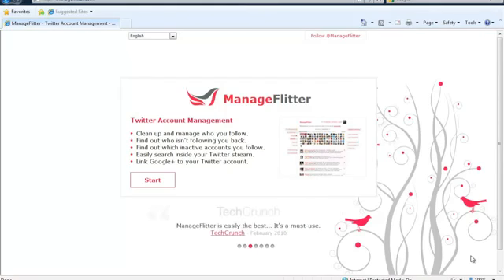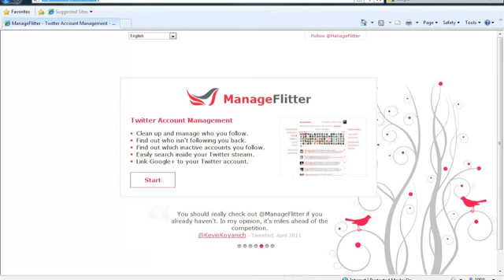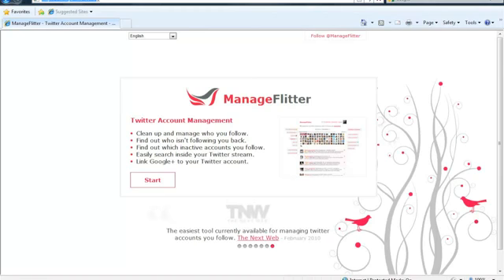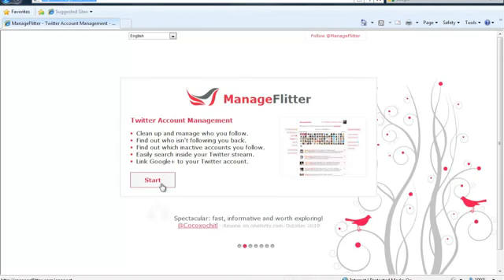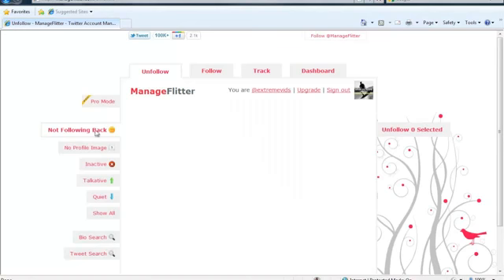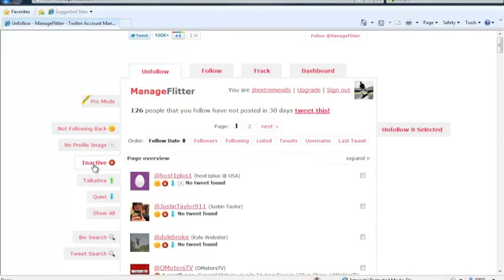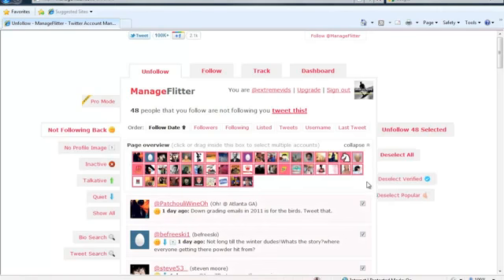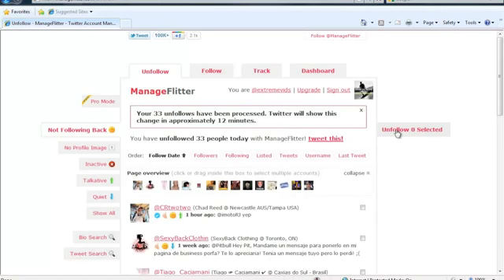Quickly Unfollow On Twitter With ManageFlitter